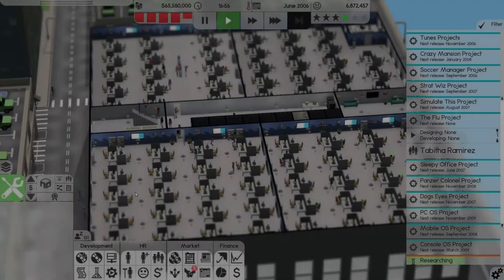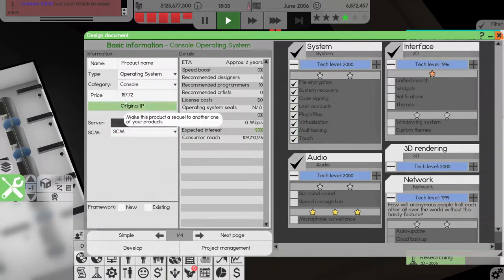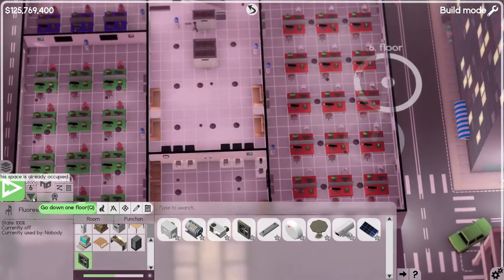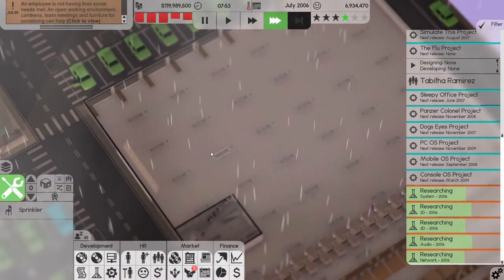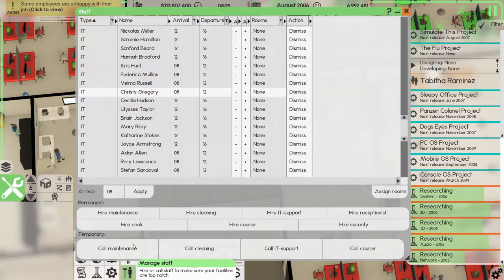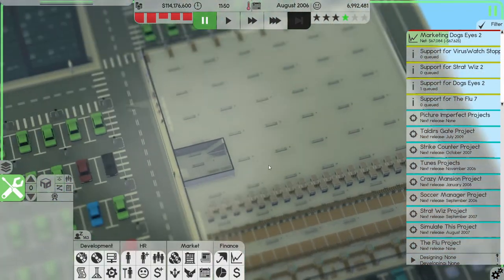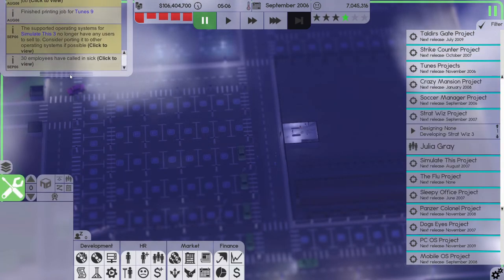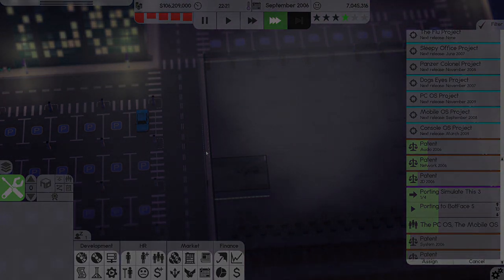Lets Play Software Inc Ep30 | Hardware Printing Problem